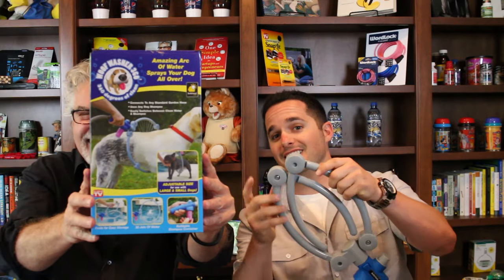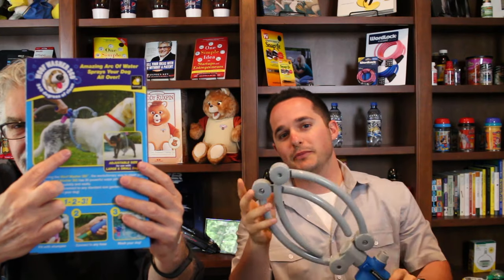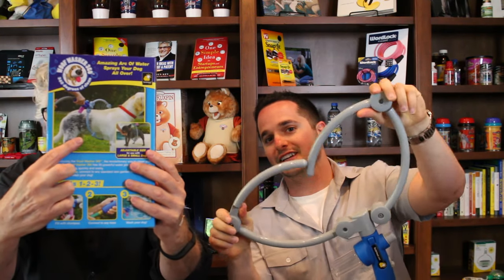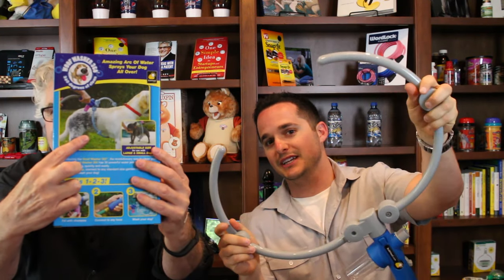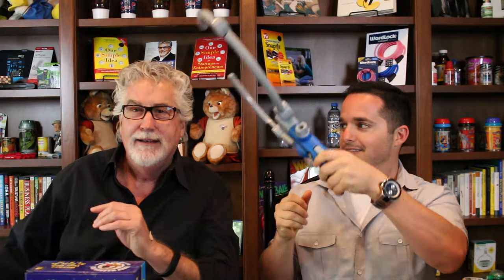Special Guest Woof Washer 360 Inventor Ryan Diez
Stephen talks with special guest Ryan Diez, inventor of the Woof Washer 360

inventRight is a one-on-one coaching program that helps people license their ideas founded by Andrew Krauss and Stephen Key in 2001. for more information and to become their student.

Call # to set up an appointment with Andrew or another member of the inventRight team to discuss how they can help you license your ideas.

New to licensing? Read inventRight cofounder Stephen Key’s bestselling book “One Simple Idea: Turn Your Dreams Into a Licensing Goldmine While Letting Others Do the Work”

Want to learn how to license your product ideas without a patent? Stephen's book “Sell Your Ideas With or Without a Patent” explains exactly how